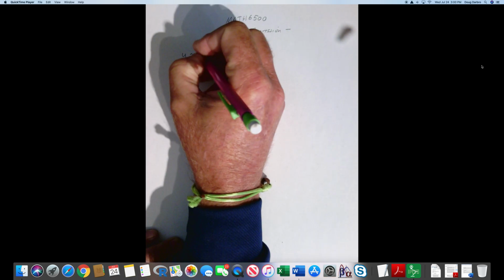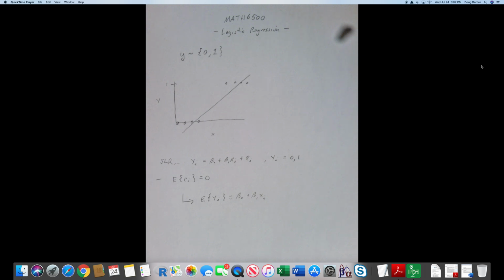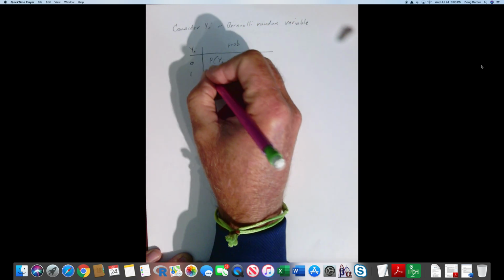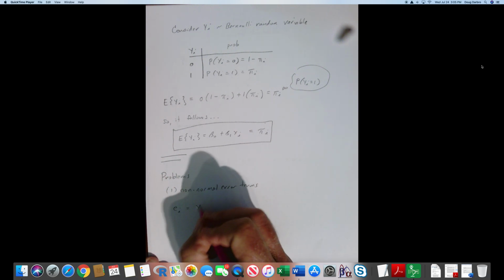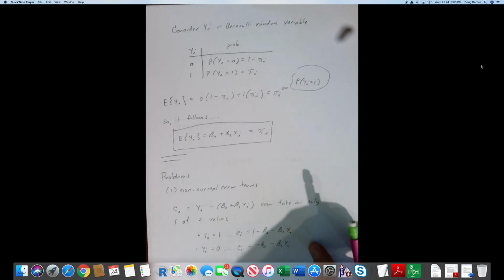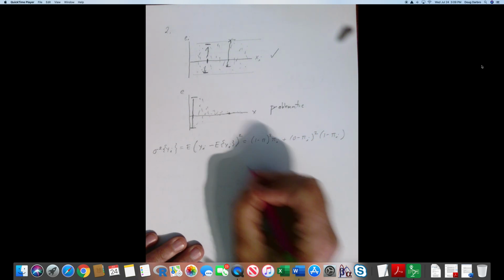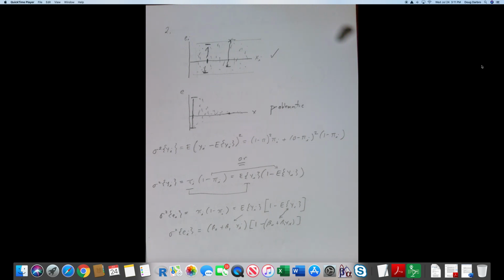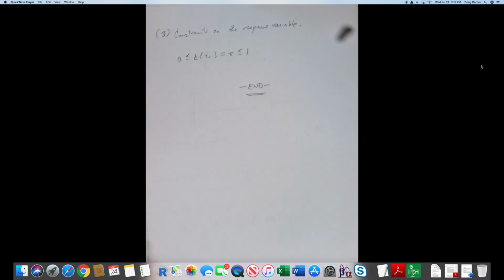Logistic Regression 1